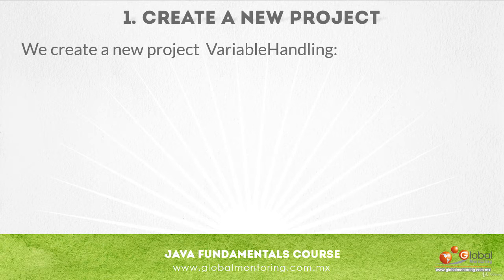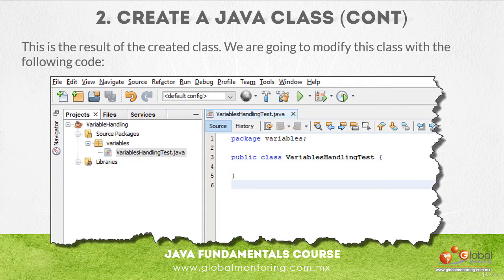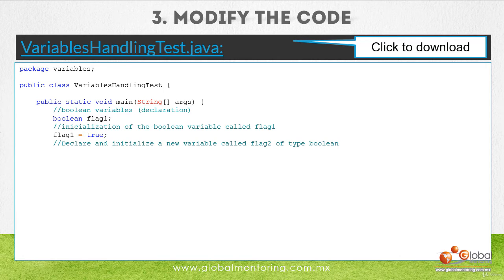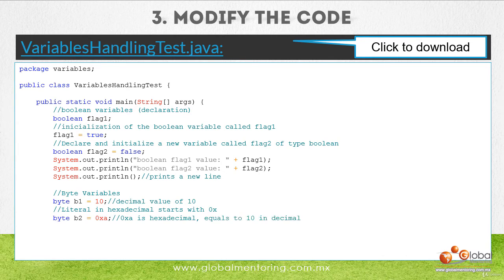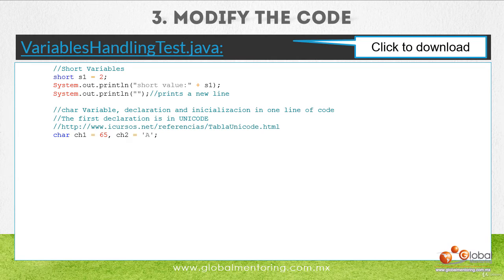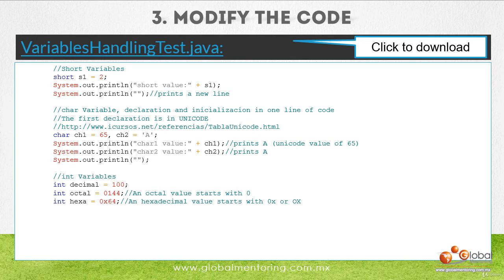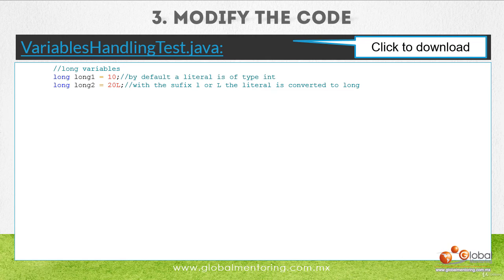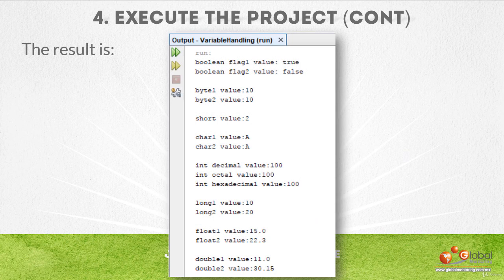Become A Professional Java Developer From Scratch : 4-3 Exercise Variables in Java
4. Java Fundamentals Variables